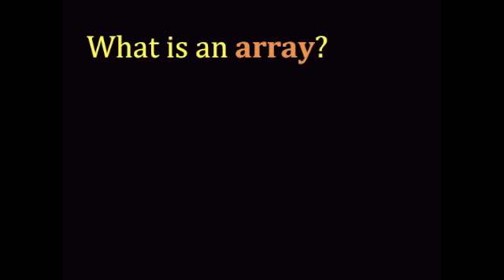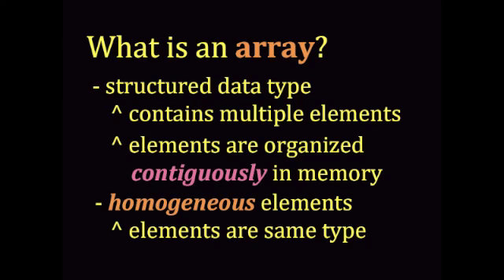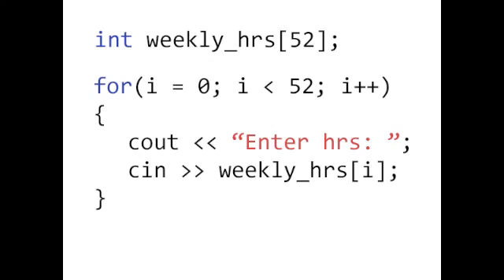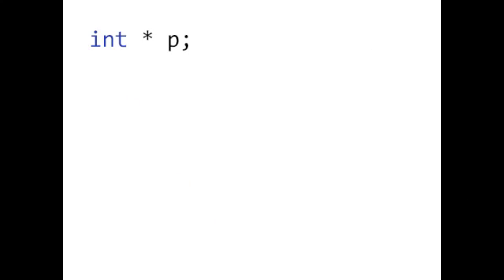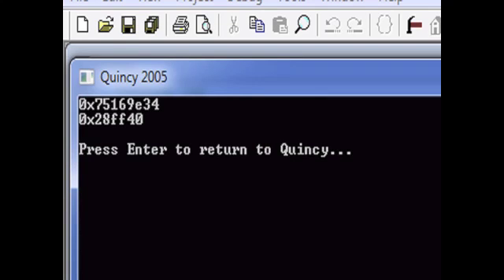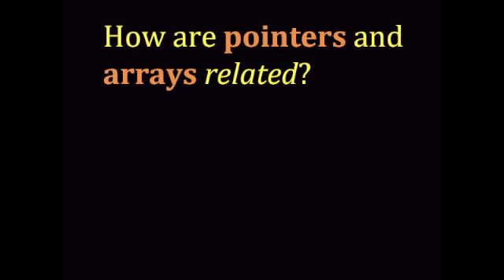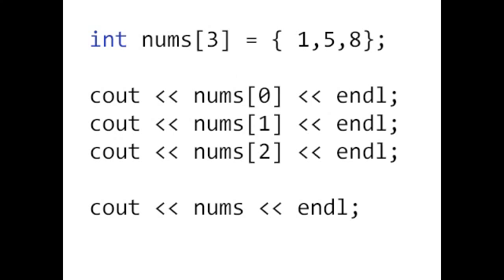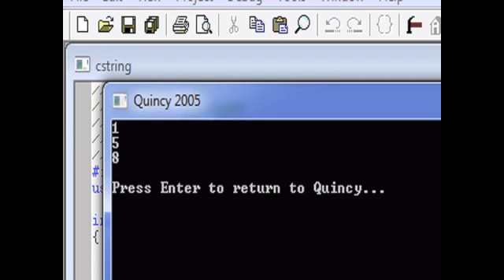C++ Tutorial Arrays and Pointers